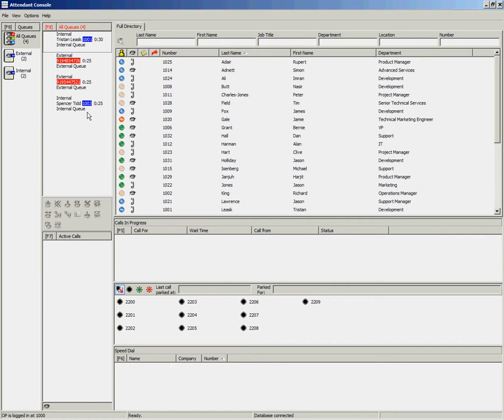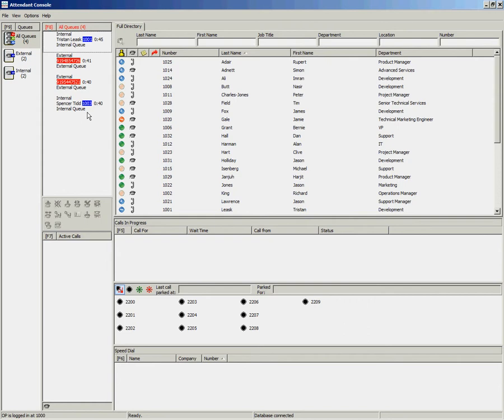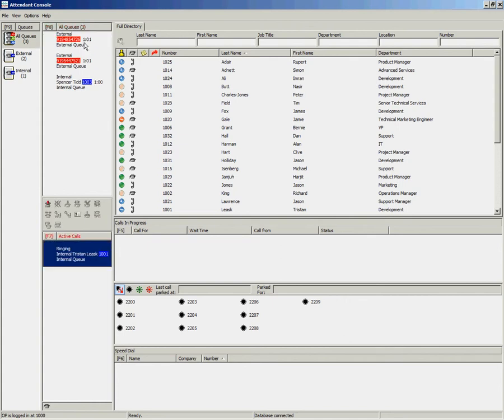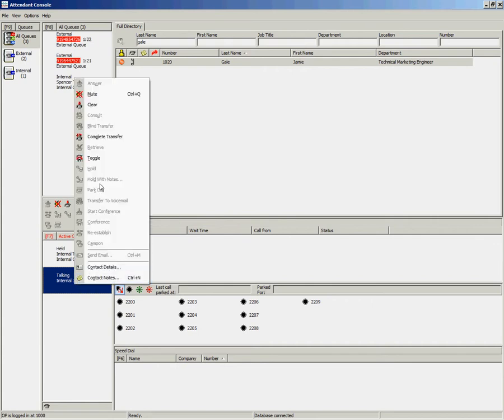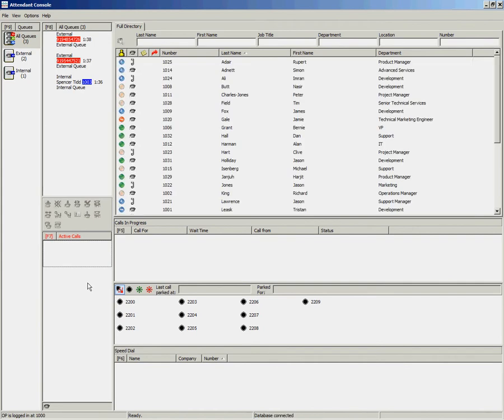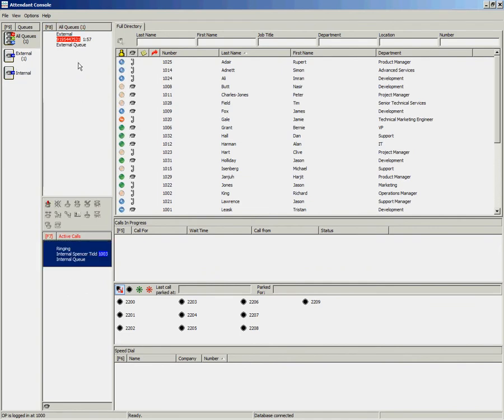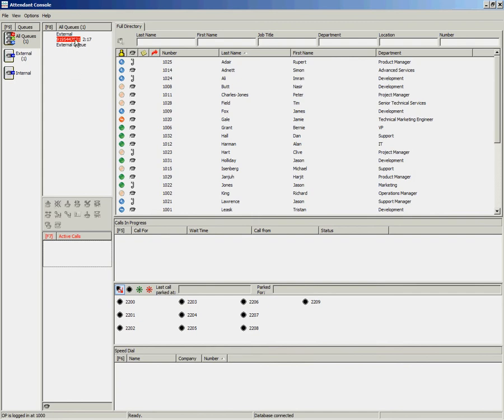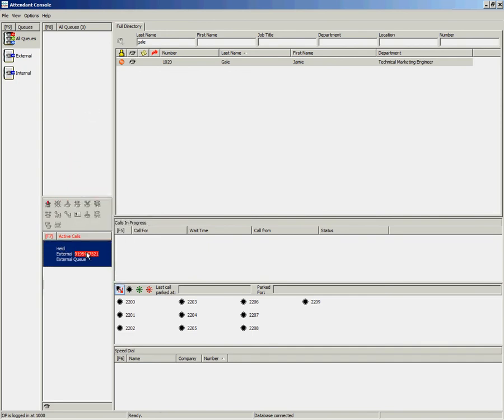Cisco Unified Attendant Console - Performing a consult transfer using your mouse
How to perform a consult transfer using your mouse